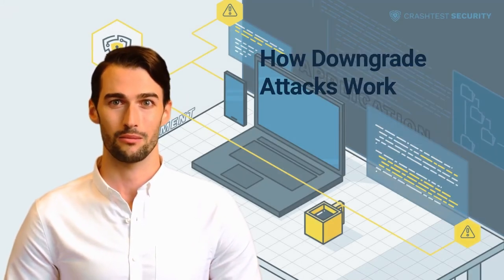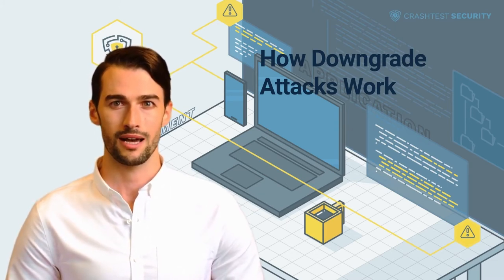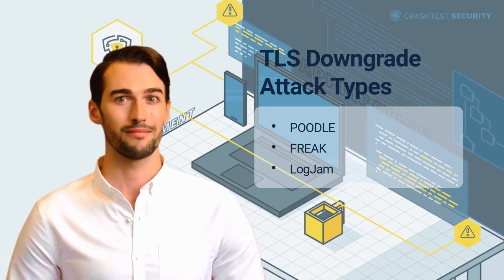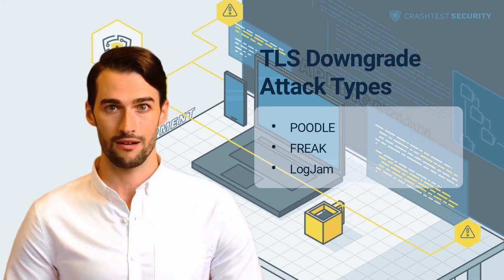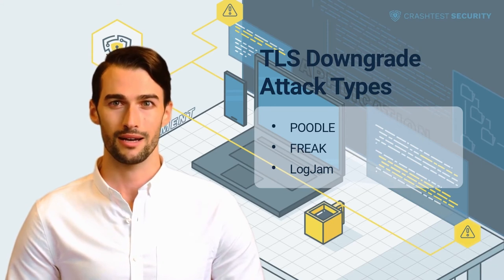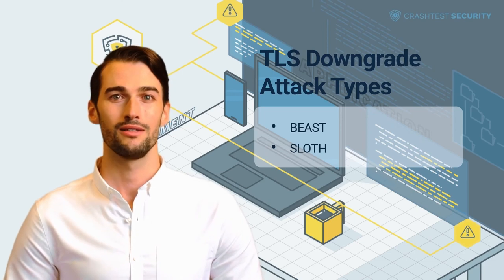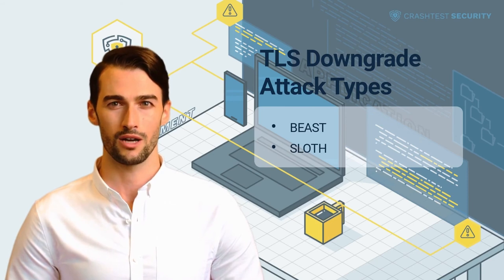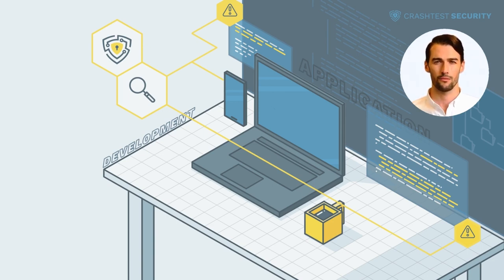Downgrade Attack and its Prevention Explained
We'll dive into the topic of the downgrade attack and how to best prevent it.

0:00 Introduction: What is a downgrade attack?
1:11 How does a downgrade attack work?
2:10 Types of TLS downgrade vulnerabilities
5:59 How to prevent downgrade attacks
7:01 Subscribe to the Crashtest Security Channel for more information

Want to read the article? Here it is.